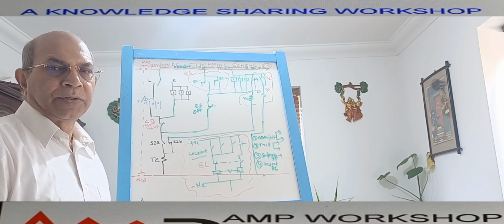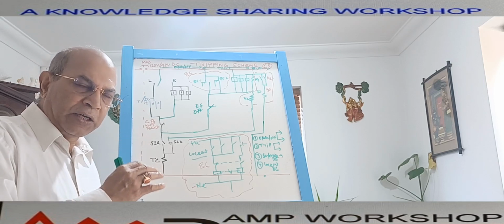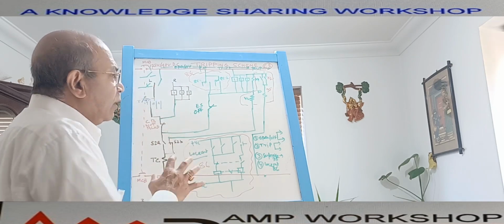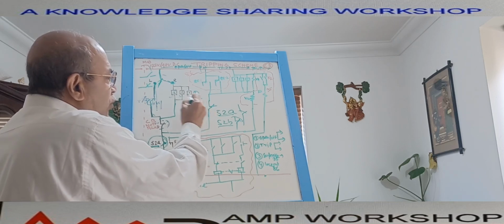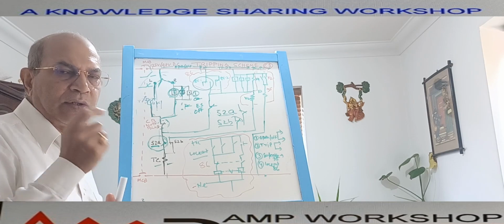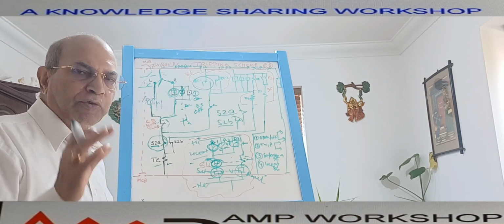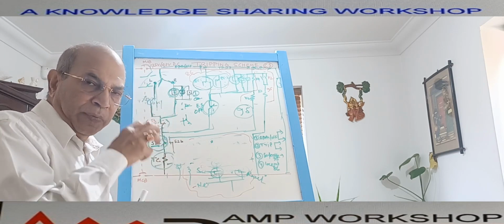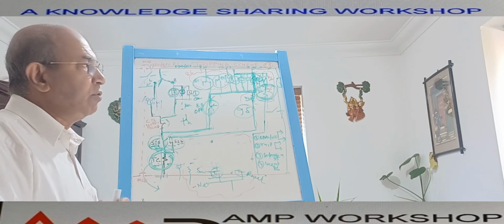OPENING/TRIPPING SCHEMATICS OF CIRCUIT BREAKERS (LV/MV/HV )(PART OF SWITCHGEAR CONTROL SCHEME)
This video demonstrates the various features of Circuit Breaker's Opening/Tripping scheme with clear demarcation of  OPENING & TRIPPING operation  along with the  detailed illustration of Trip Circuit Supervision ( 95) and Lock -out Relay (86)